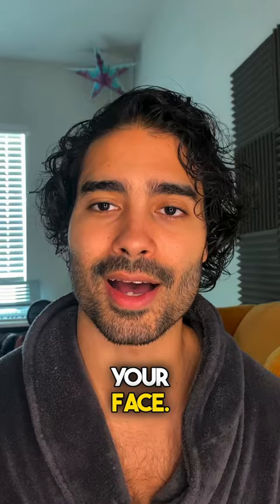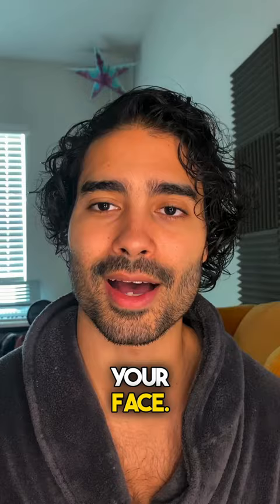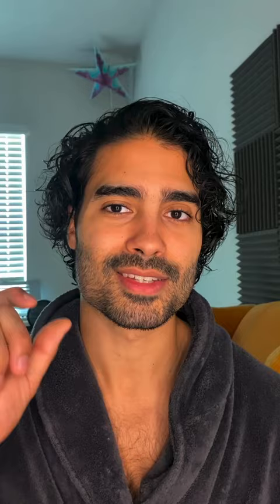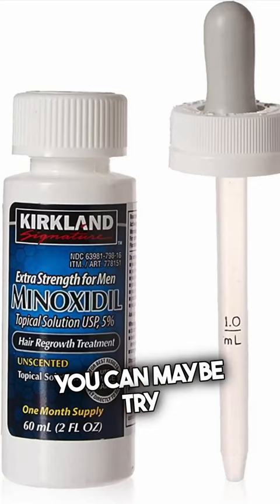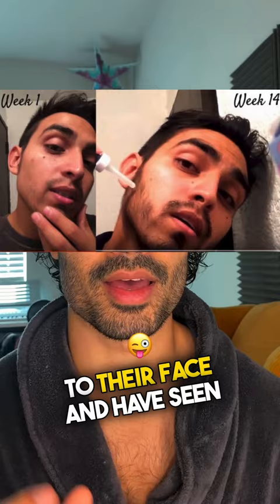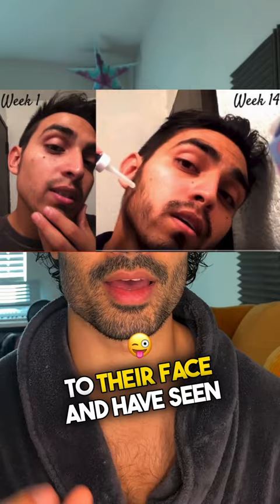How To Fix A Patchy Beard